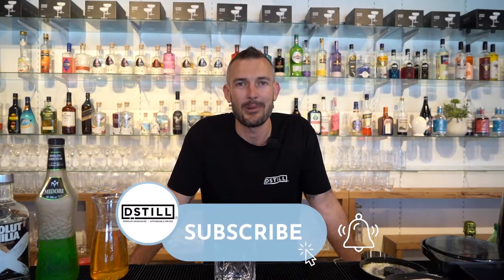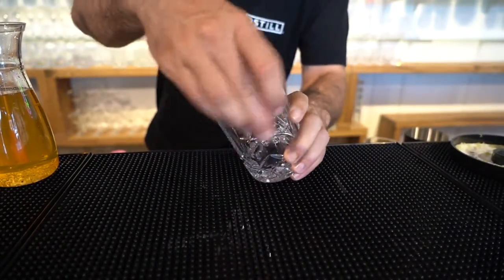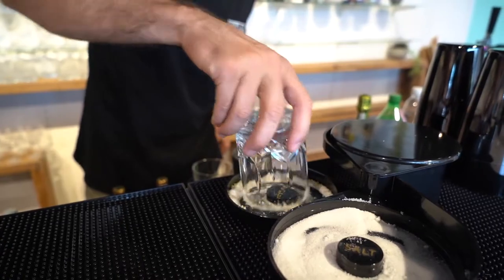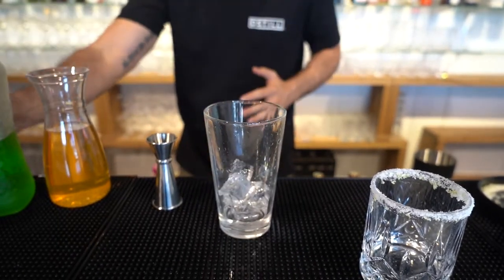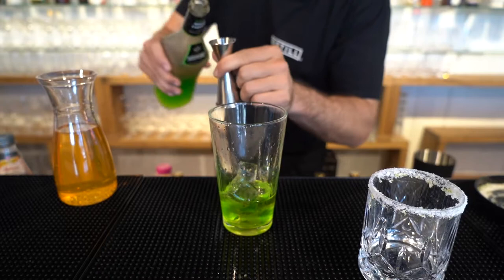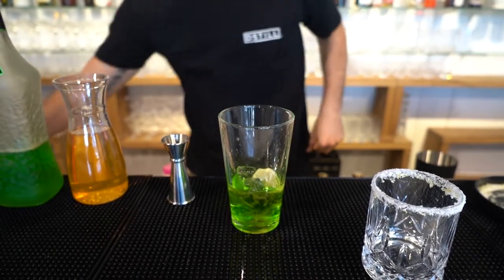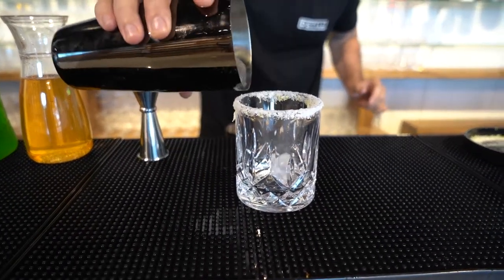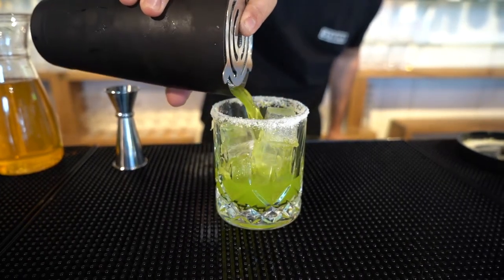HOW TO MAKE THE GRINCH COCKTAIL 🎄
To wrap up our 4 Christmas cocktails, we present to you. THE GRINCH!